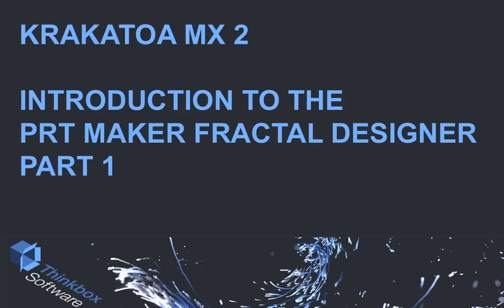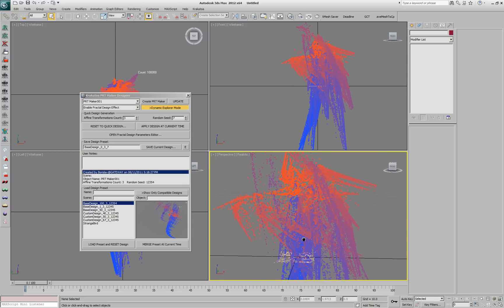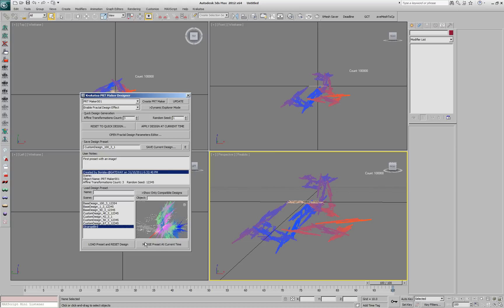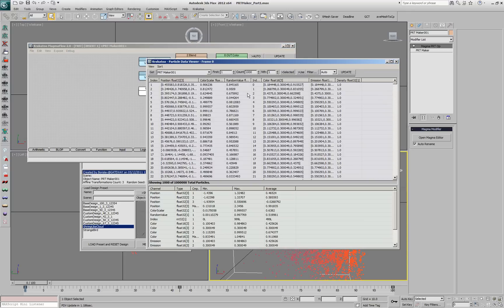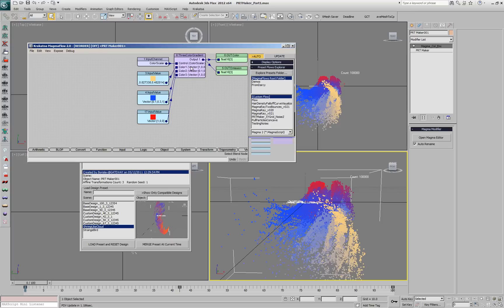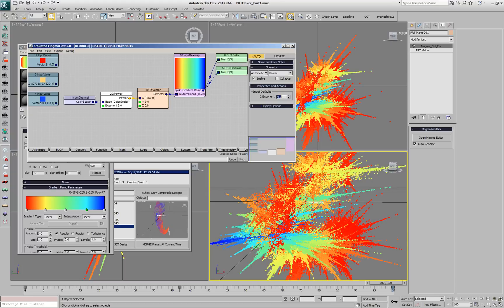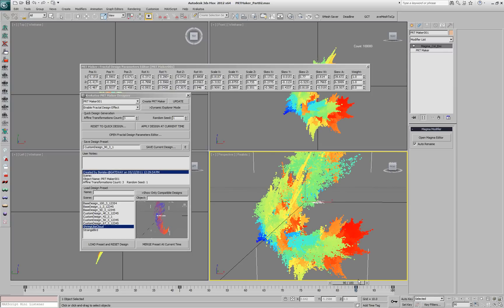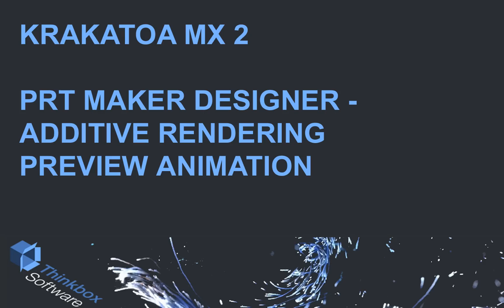Krakatoa MX 2 - PRT Maker Fractal Designer - Part 1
In this first part of the PRT Maker Designer introduction, we will look at how to use the Quick Design feature. save and load Design Presets, control the Color of the particles, fine-tune the Fractal Design parameters and add User Notes to saved designs after the fact.
At the end, you will get a preview of the Krakatoa render output using Force Additive mode with 50 million particles and 6 passes Multi-Pass Motion Blur.